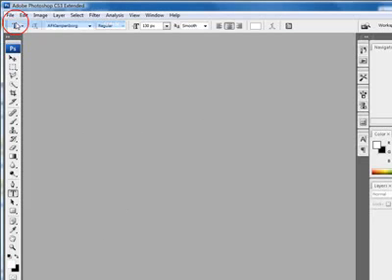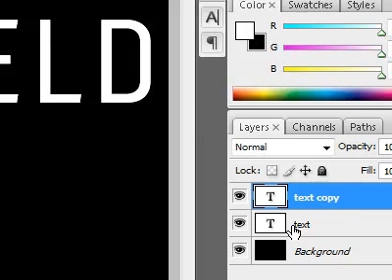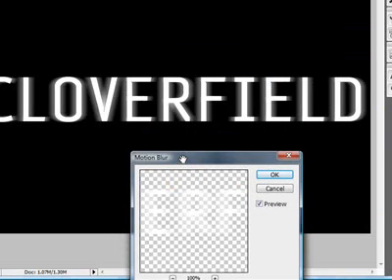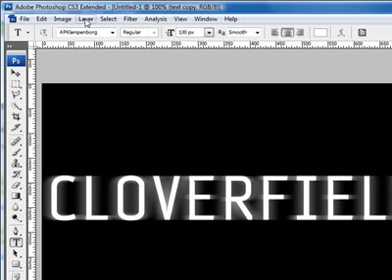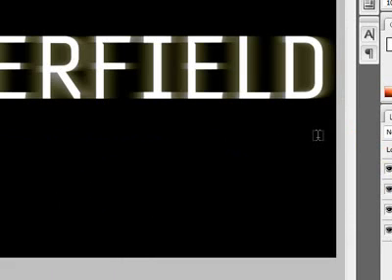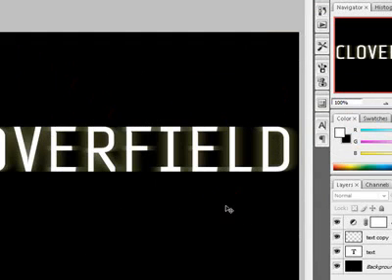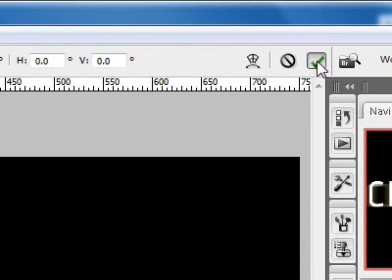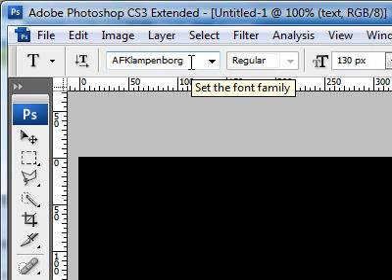Photoshop tutorial Cloverfield text effect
Have you seen Cloverfield, the movie? This is a Photoshop tutorial showing the basics of creating the cool 'Cloverfield' text effect as seen in the movie and on movie posters.

For the font and any questions or queries, please visit us